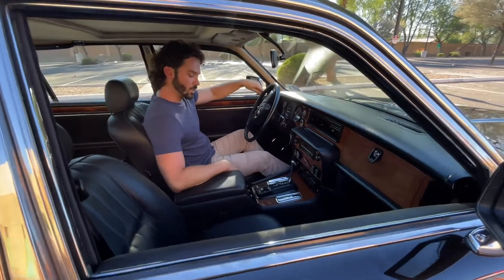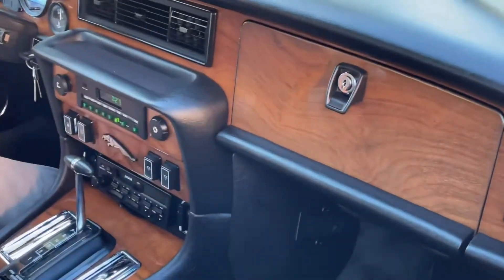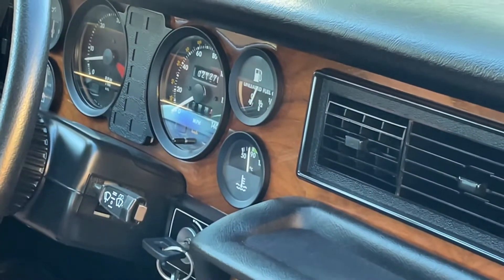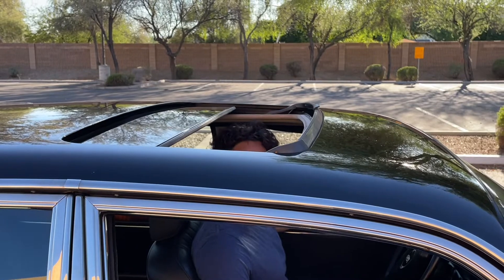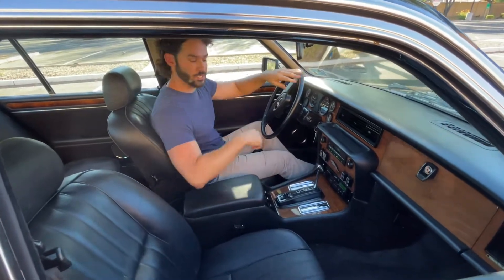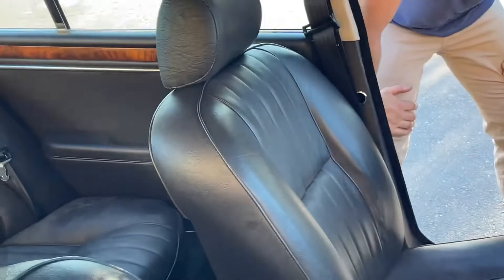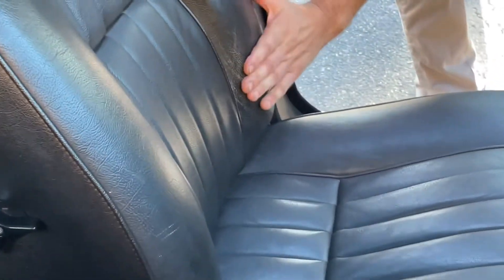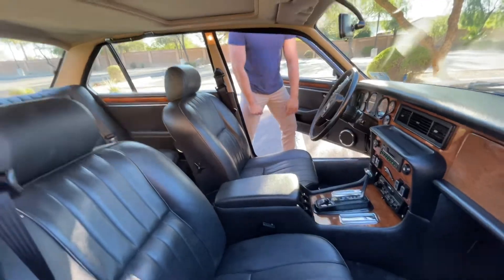1987 Jaguar XJ6 Series 3 Interior